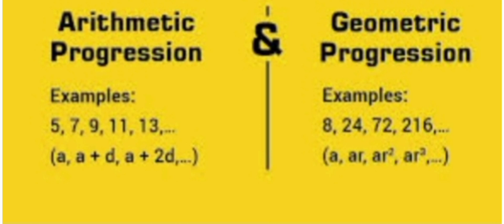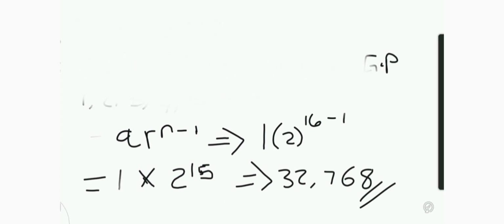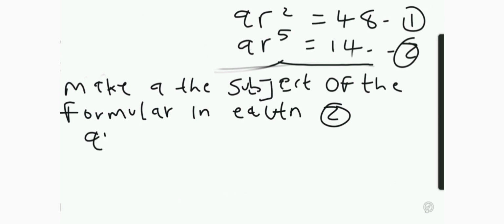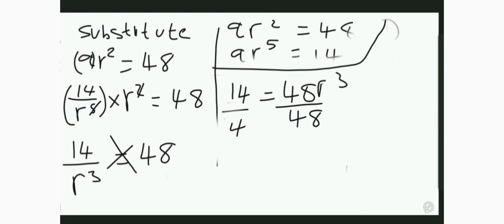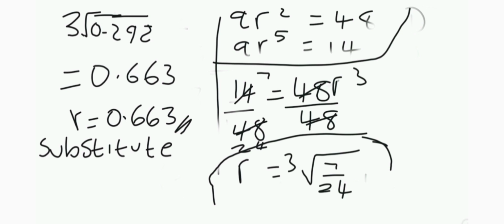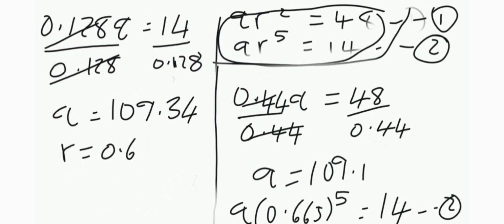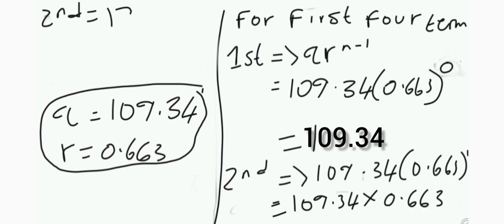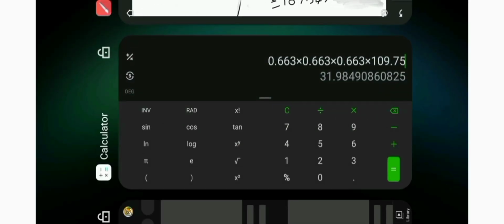The 3rd and 6th terms of a Geometric progression (GP) are 48 and 16, Find the next four terms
The 3rd and 6th terms of a Geometric progression (GP) are 48 and 16 respectively. Write down the first four terms of the GP